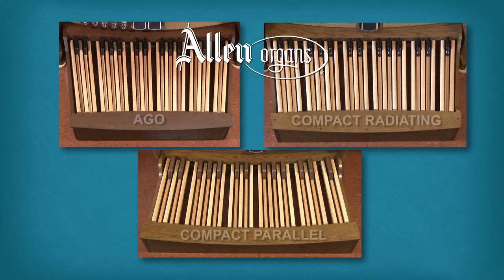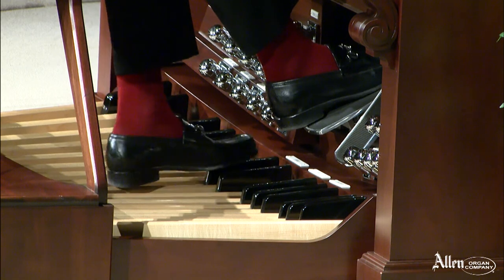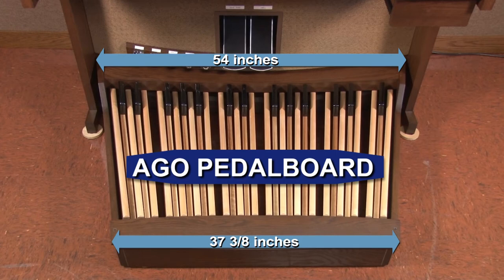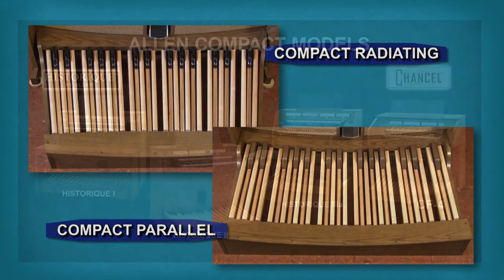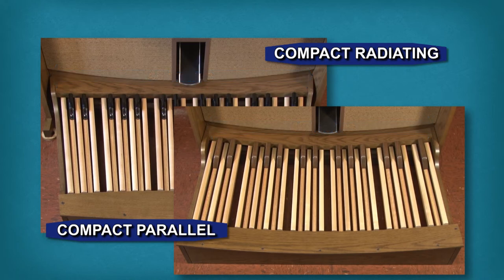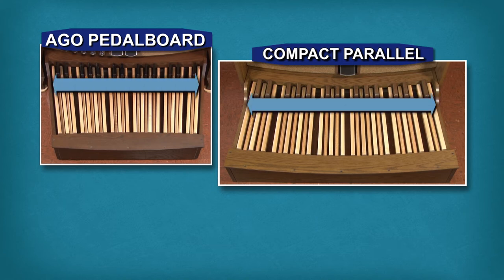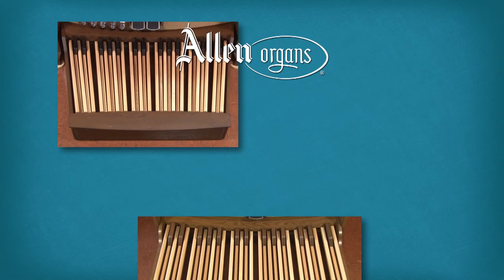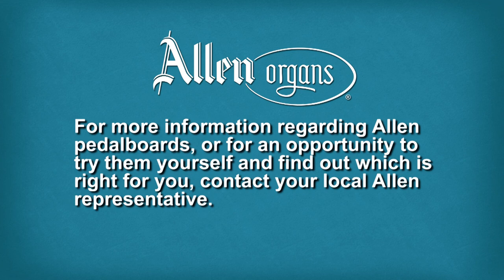Allen Organ Pedalboard Comparison: AGO and Compact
A must see video when considering which Compact Pedalboard is right for you! Allen Organ takes an in-depth look comparing its AGO Standard pedalboard to both the Allen Compact Radiating and Compact Parallel pedalboards found on Allen's Compact Organ models. Dimension likeness and playability area dimensions are discussed.